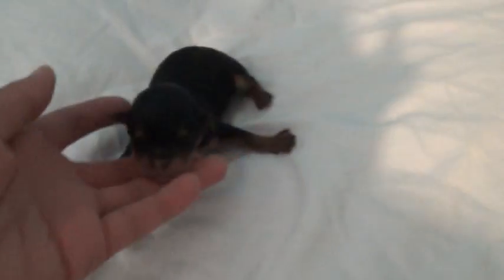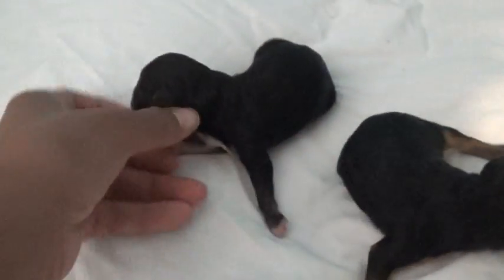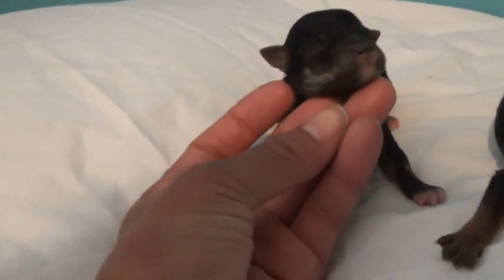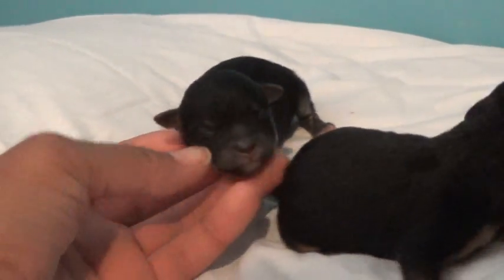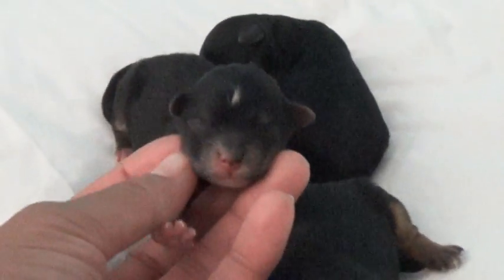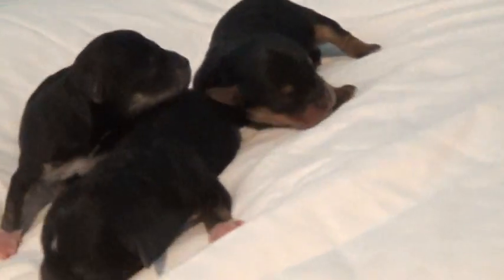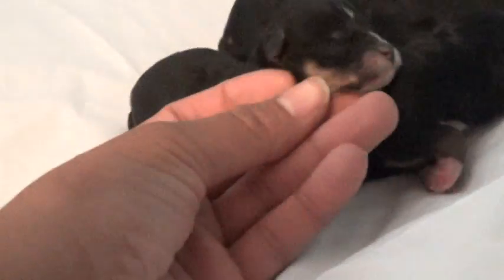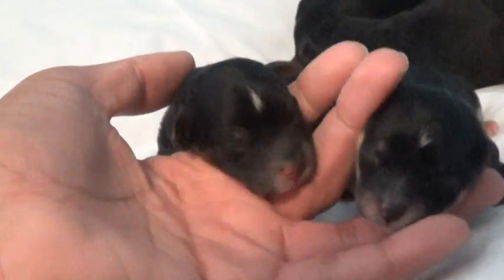Newborn Yorkiepoo Puppies - My Little Pony Theme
TinyDesignerPuppies.com